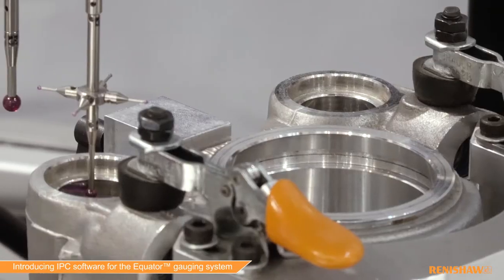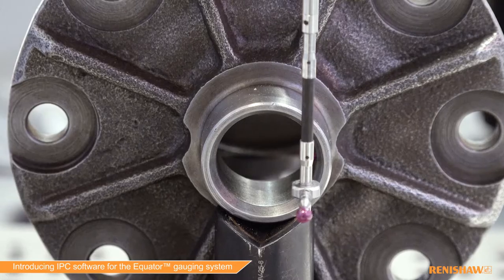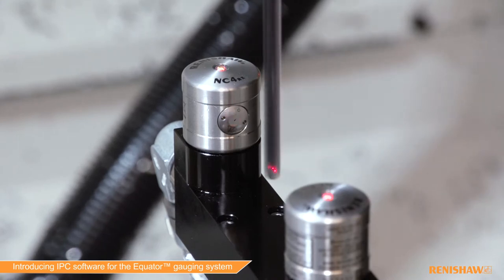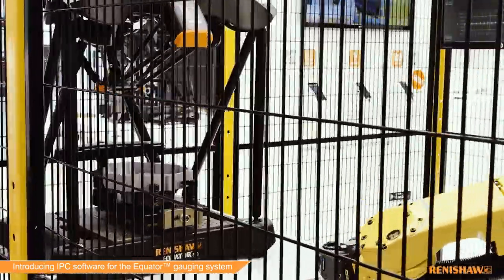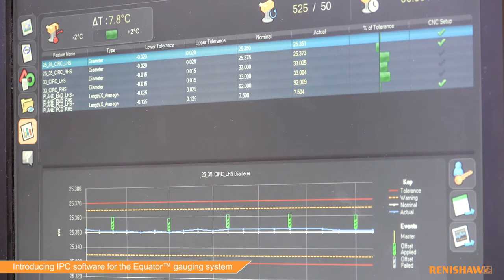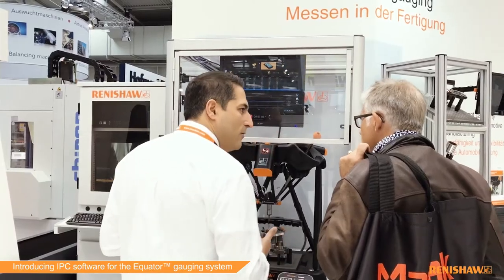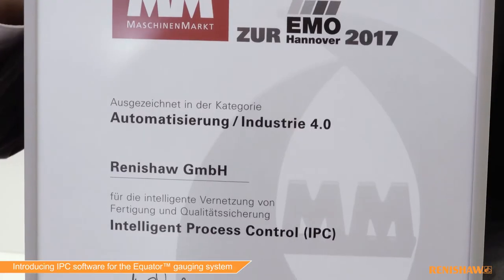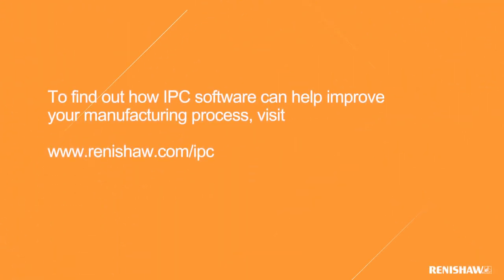IPC (intelligent process control) software from Renishaw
The Equator gauging system is now able to provide direct feedback to CNC controllers, enabling manufacturers to meet the ever-increasing demands to reduce cost, reduce cycle time, and increase precision.